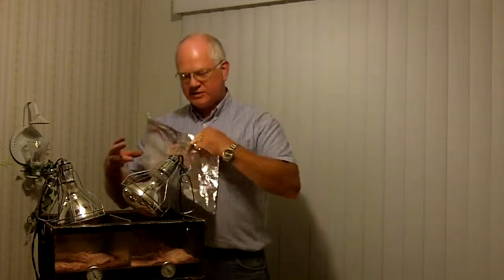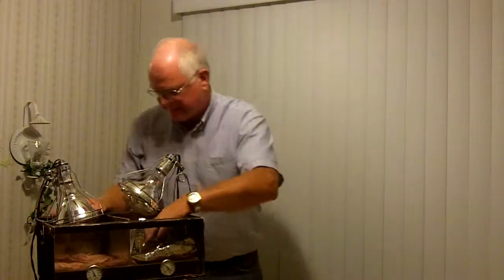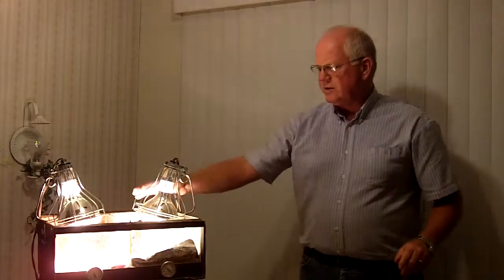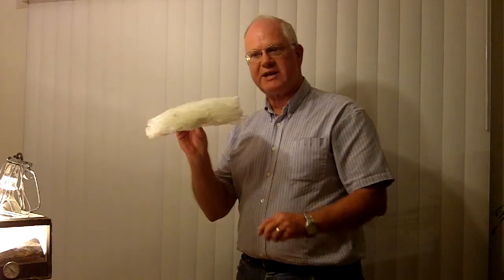Aerospace Foil by Radiant Technology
Radiant Technologies Aerospace Foil and its many benefits as an RV insulation.